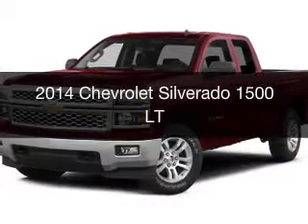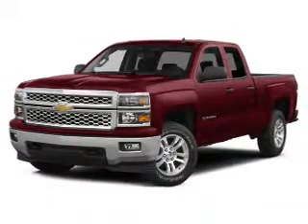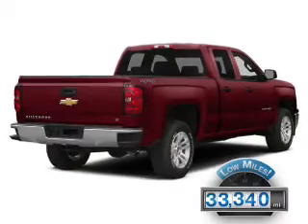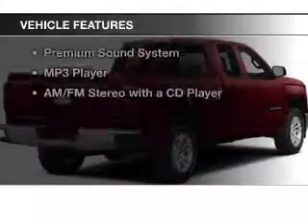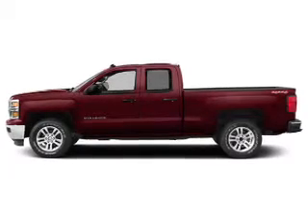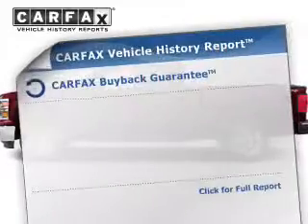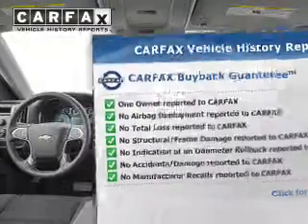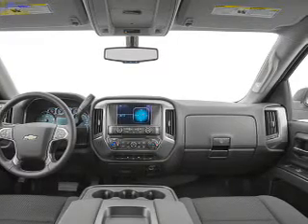2014 Chevrolet Silverado 1500 - Wind Gap PA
Year: 2014
Make: Chevrolet
Model: Silverado 1500
Trim: LT
Engine: 5.3 L, 8 cylinder
Transmission:
Color: Brown
Mileage: 33340
Address:
1043 South Broadway